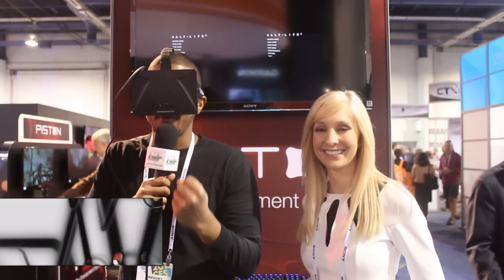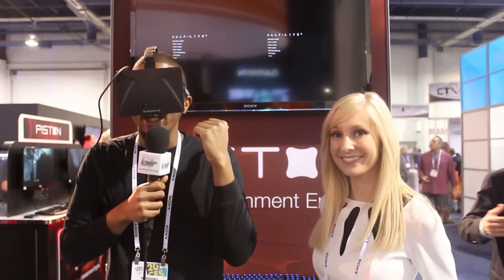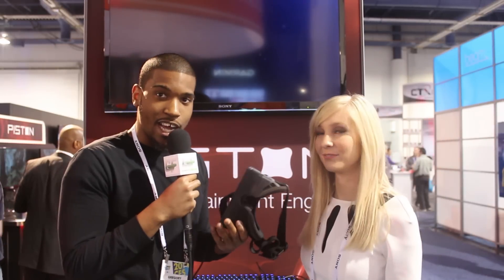Piston "50 of the Most Highly Challenging, Graphical Games" Being Fine-Tuned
Xi3's Piston was in full force at CES 2014. GamerFitNation's Gregory Laporte got the chance to talk to Whitney Merrifield about the console and its lightweight energy saving capabilities. The Piston retails for $999, but your getting your money's worth.